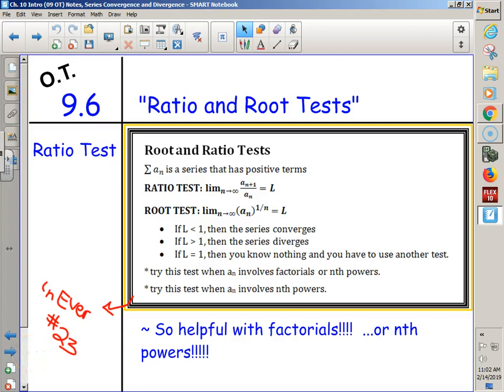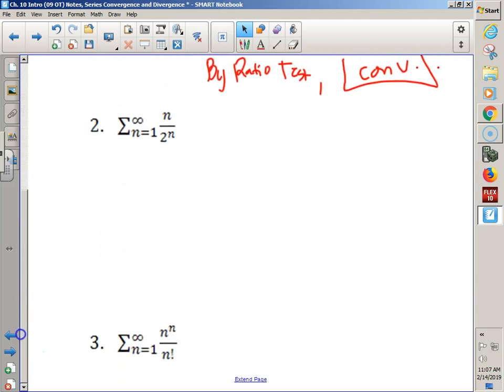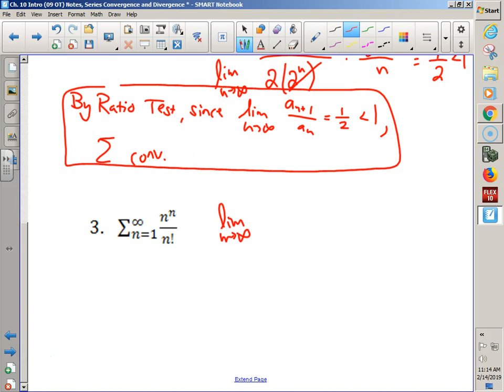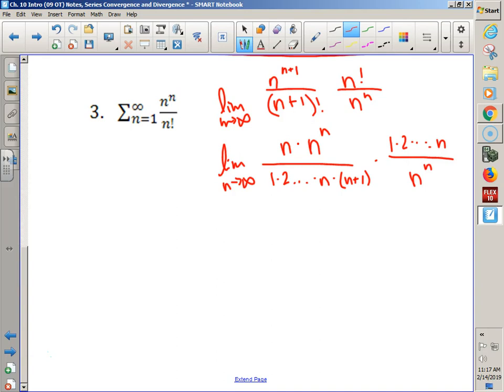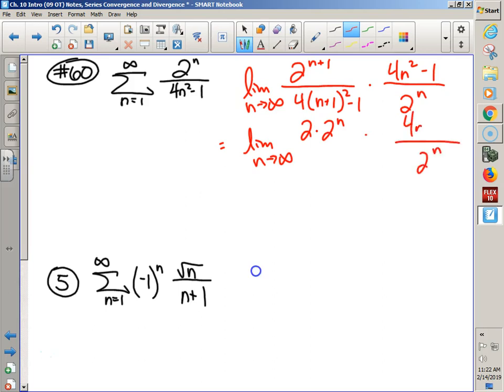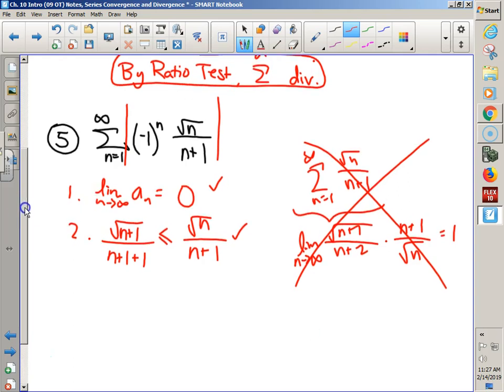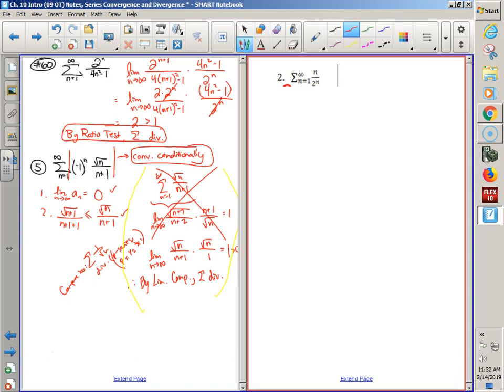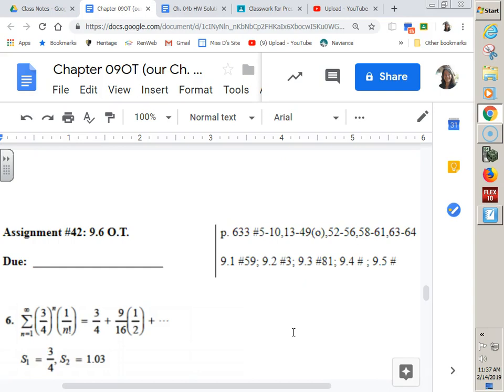CalcBC 2 14 19